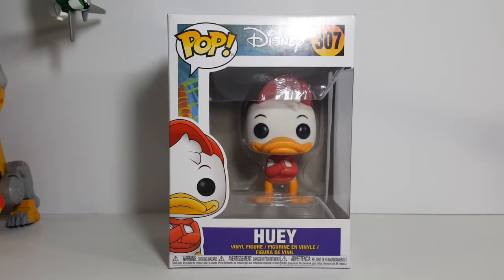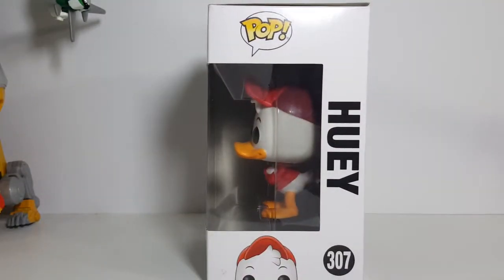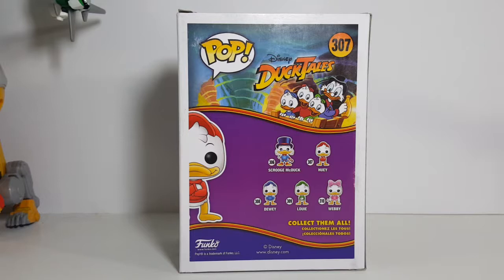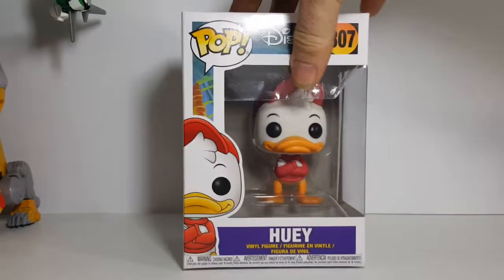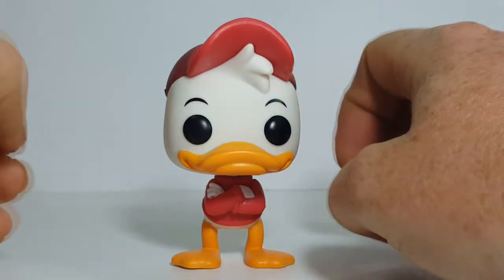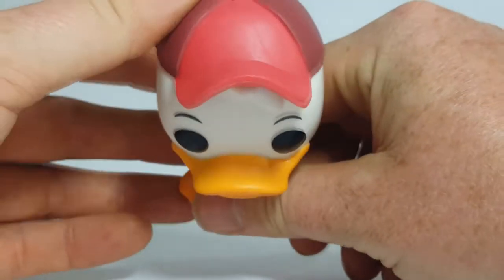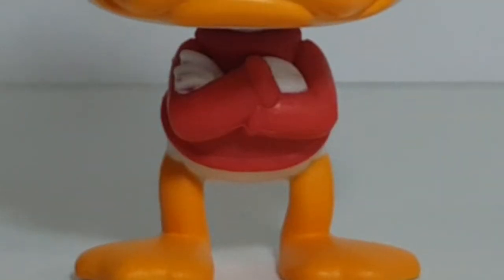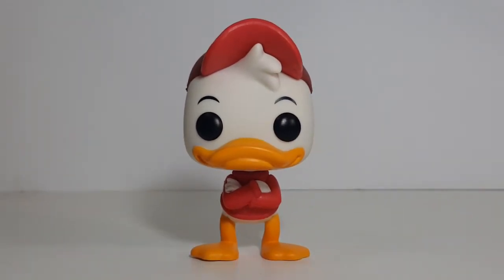DuckTales Funko POP! Huey (Disney Afternoon)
This Video is NOT made for kids, This video is for adult collectors
DuckTales Funko POP! Disney #307 DuckTales Huey (Disney Afternoon) Funko POP! Disney #307 DuckTales Huey (Disney Afternoon)

Comic books, Funko Pops, toy reviews, movie reviews, book reviews, collectibles, tv show reviews, geek culture,